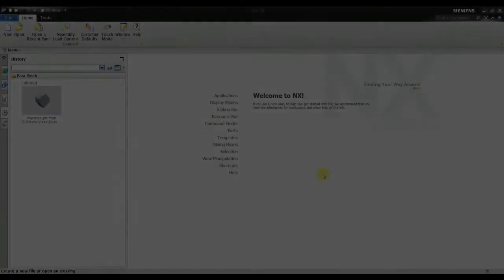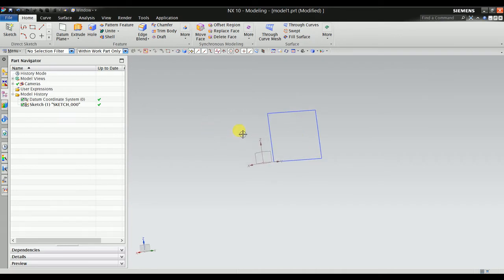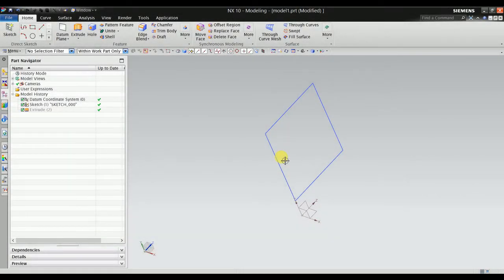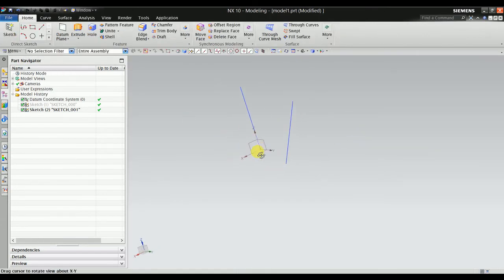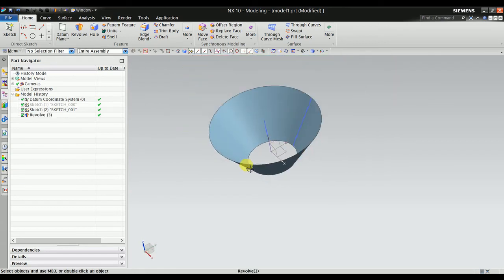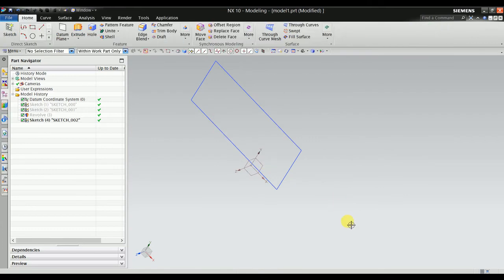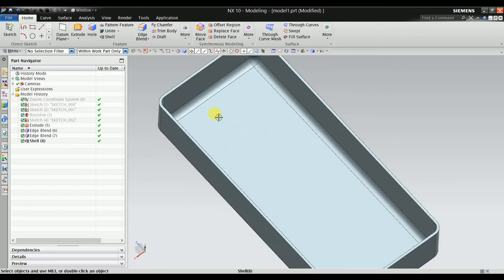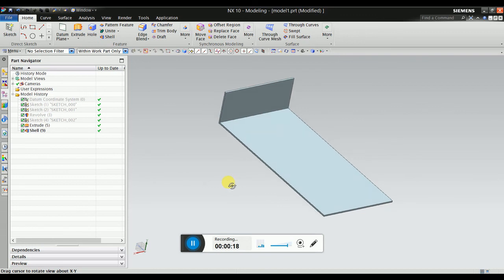3d Modeling in NX Unigraphics for beginners - Part - 2, Revolve, Trim Body and Shell Commands.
In this video, you will learn how to use 3d commands in NX. You will be able to use Revolve, Trim Body, Shell, and many more 3D modeling commands in Unigraphics.